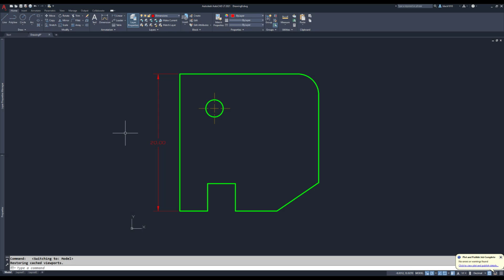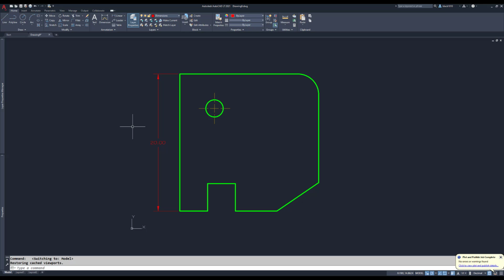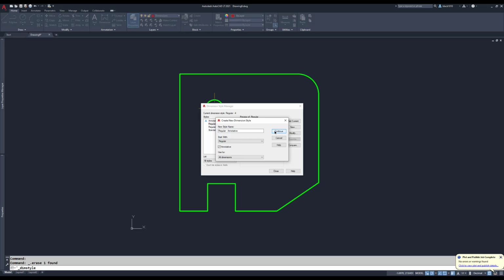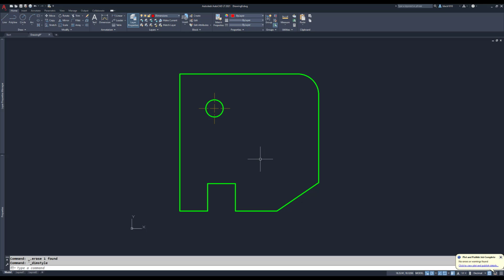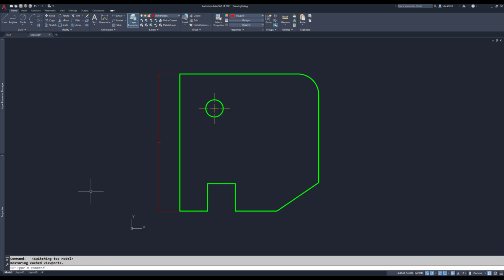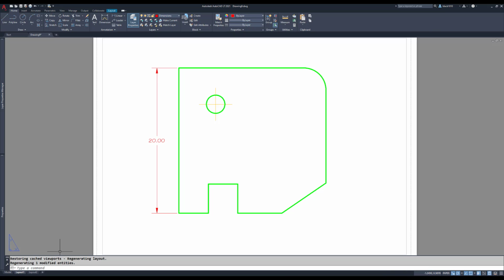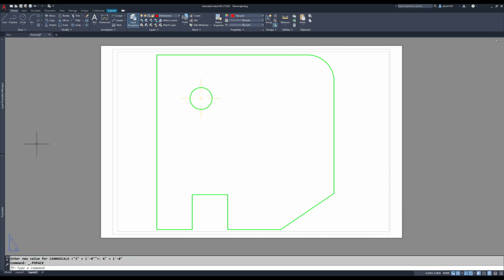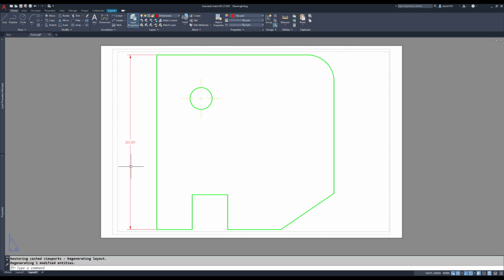47. Dimensioning Annotative Dimensioning